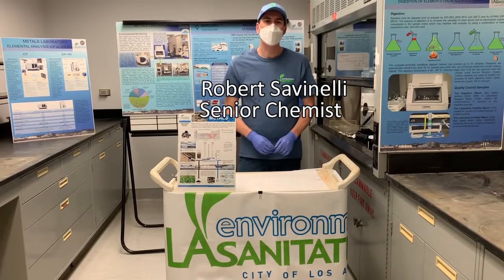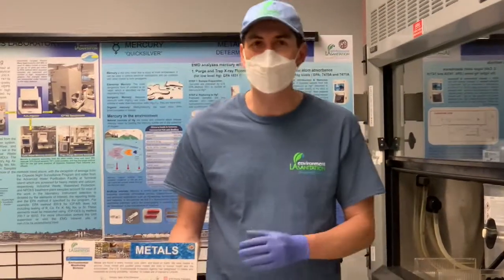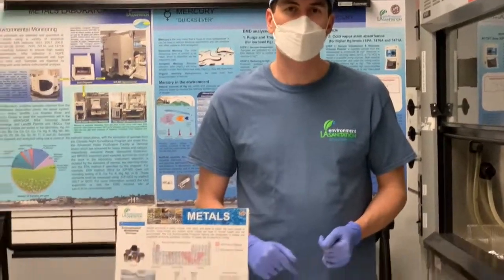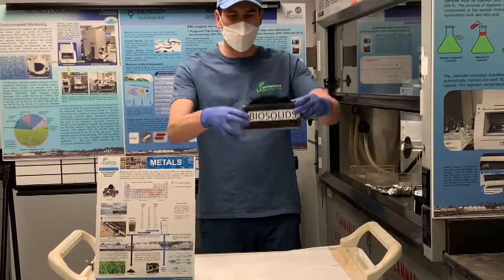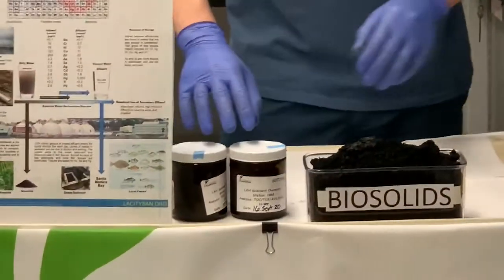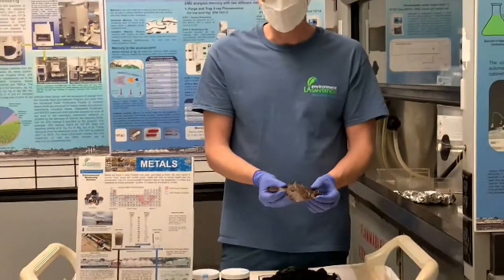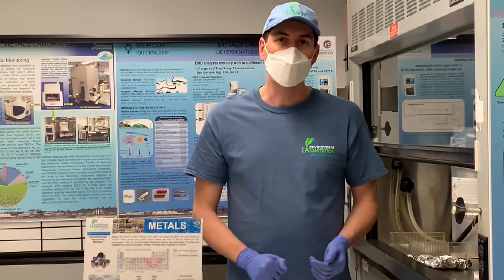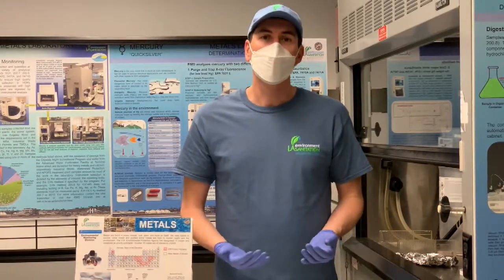Removing Metals from Wastewater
In lieu of an in-person Earth Day LA 2021 event, we humbly offer this series of educational videos filmed by our LASAN staff.